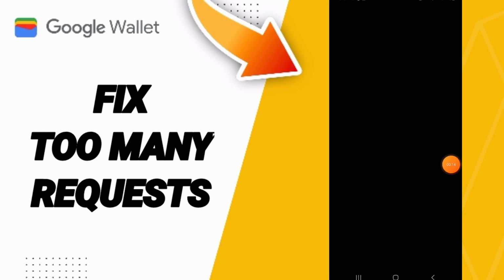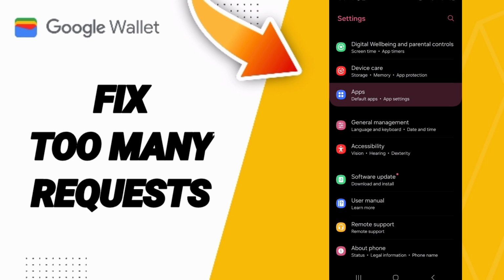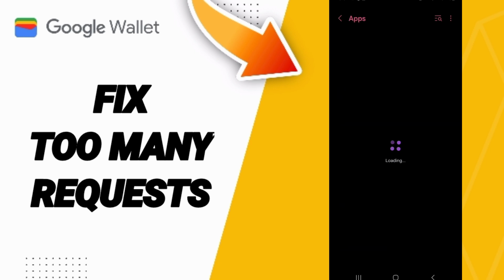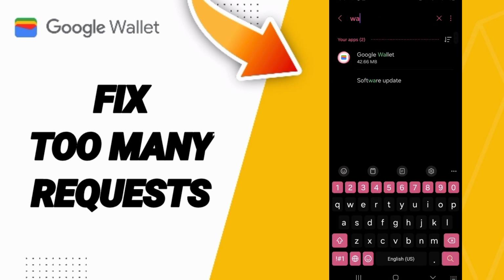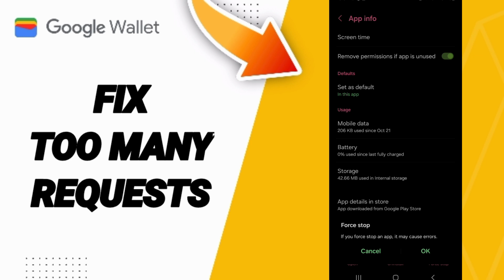How To Fix Too Many Requests On Google Wallet App